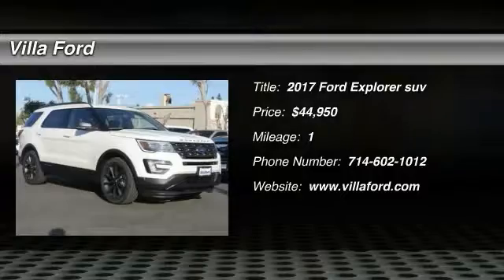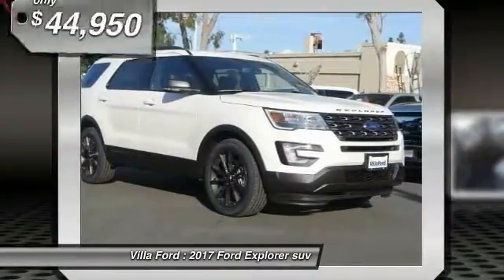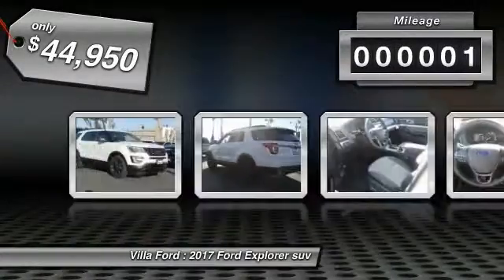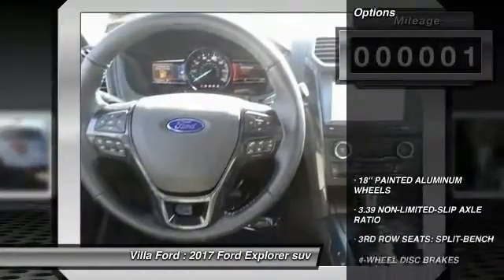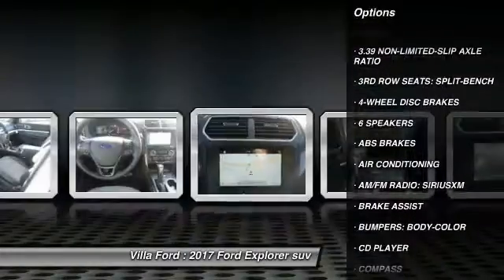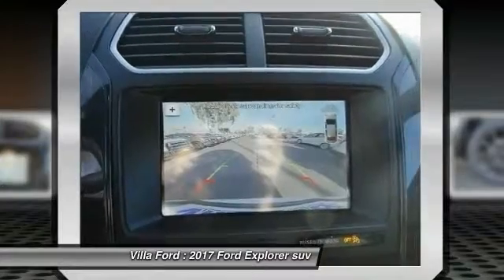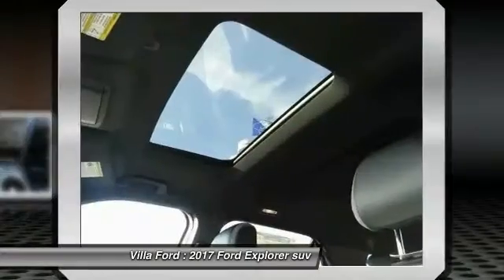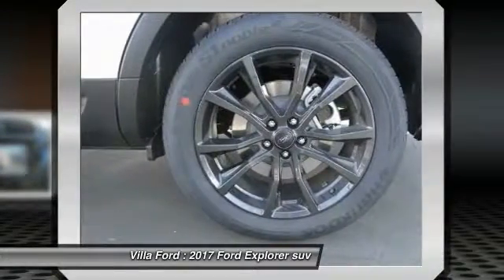2017 Ford Explorer ORANGE TUSTIN PLACENTIA FULLERTON ORANGE COUNTY 00T70294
2017 Ford Explorer XLT FWD

Villa Ford
2550 N. Tustin St.

VILLA FORD PROUDLY SERVICING ORANGE, TUSTIN, PLACENTIA, FULLERTON, ORANGE COUNTY, & SURROUNDING SOUTHERN CALIFORNIA LOCATIONS. THIS WHITE 2017 Ford EXPLORER IS EQUIPPED WITH A 3.5L 6-Cylinder SMPI DOHC, AUTOMATIC TRANSMISSION, AND RECEIVES AN ESTIMATED 17 City/24 Hwy MPG. CONTACT VILLA FORD AT TO SCHEDULE A TEST DRIVE AND TAKE THIS 2017 Ford EXPLORER HOME TODAY, OR VISIT OUR SHOWROOM CONVENIENTLY LOCATED AT 2550 N. TUSTIN ST. ORANGE, CA 92865. STOCK #: 00T70294 | 2017 Ford Explorer XLT FWD POWER PASSENGER SEAT SECURITY SYSTEM TRACTION CONTROL 2017 Ford EXPLORER XLT FWD STOCK #: 00T70294 | VIN: 1FM5K7D80HGC21766 | 2017 Ford Explorer XLT FWD POWER PASSENGER SEAT SECURITY SYSTEM TRACTION CONTROL Villa Ford